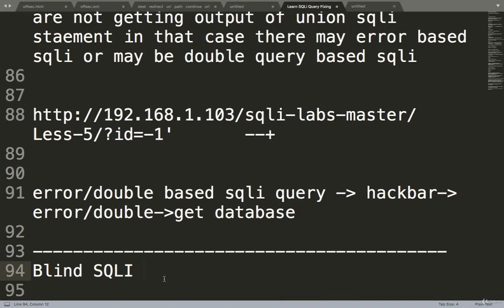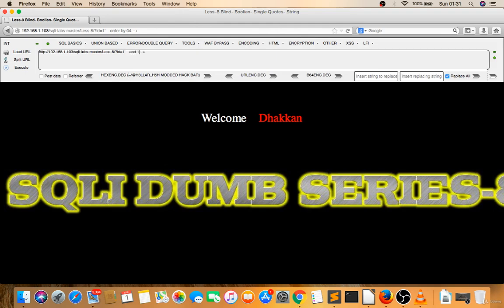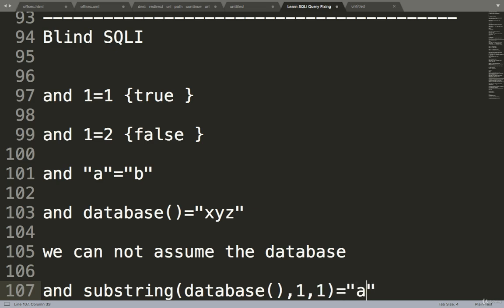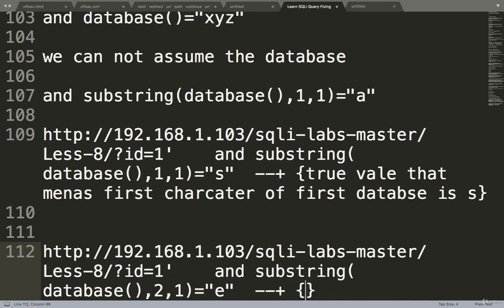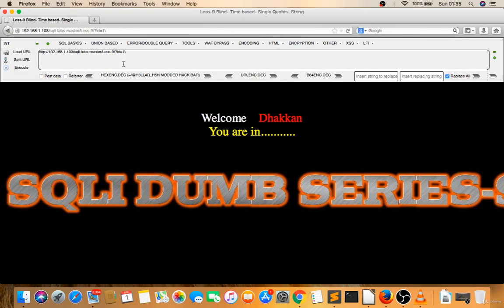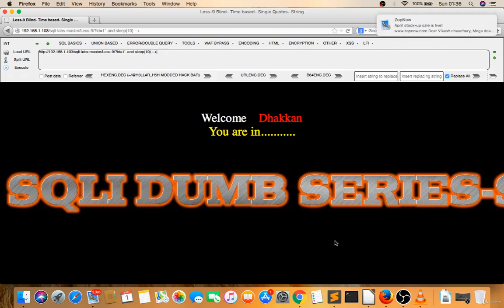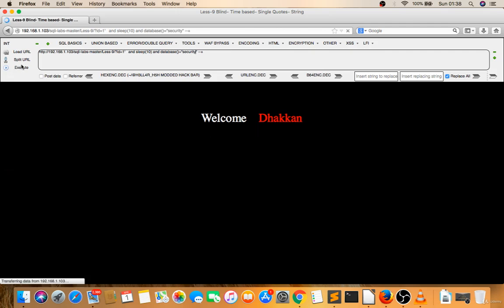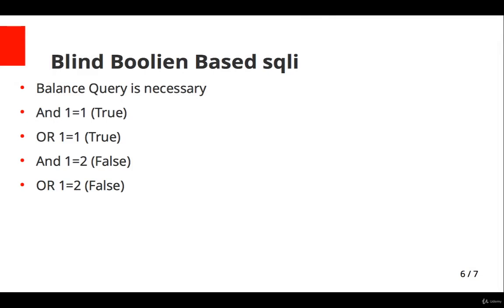Bug Bounty | 111 SQLI GET Based Part 3